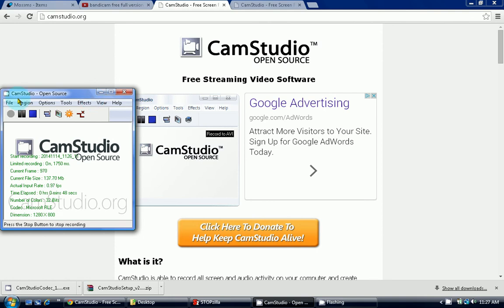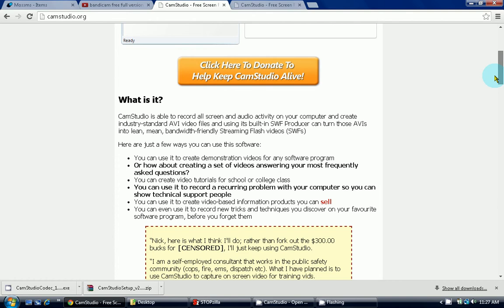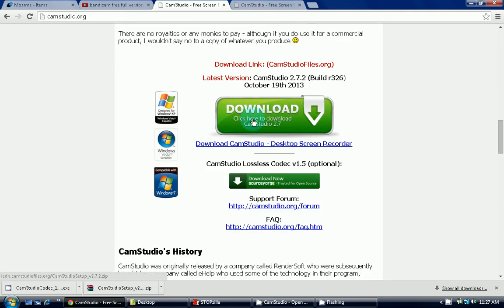How to download camstudio 2.7.2 video recording software plus quick start camstudio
DOWN LOAD camstudio here-- dont go to any other page to down load

DOWNLOAD the program- accept all the EULAs - but I dont recommended the other programs it tries to get u to download- so read carefully before just blindly clicking ACCEPT all over the place

DOWNLOAD the lossless codec atm of this video its version 1.5

Here is a quick guide on how to download and set up your camstudio-

==Buttons==

Red circle= arm/record
Broken square= pause
Solid square = stop record/stop arm

My reccomendations is to make the recording no more than 10 minutes long- the  more/longer you record, the BIGGER the file- especially if you have voice/sound on it

Default location to have your files at will be in your MY DOCUMENTS section and under MYcamstudio videos

To get to your cursor options to show a high light go to OPTIONS- then cursor settings- the option is there if you need to hiighlight/change shape of your cursor or even if u want to add the clicking sounds in your videos

The default directory for ALL cam studio fill will be in an AVI file format- and can be easily converted to MP3, MP4, wav ---that i will show u in a different tutorial

==Some tips==
(some are repeated) sorry

1. make your files under 10 mins each
2.notice that this is in AVi format- some cant be edited in SOME movie makers
so you will need to convert them to a different file format
3.the LONGER your video- the LONGER it takes to compress
4.If you use voice or sounds in your videos it will take even longer to convert/save to your computer
5.this is a free program so please download the CURRENT lossless codec
6.When uploading your video to YouTube it takes a bit longer to download to youtube-

If you have ANY questions please feel free to PM me or make a comment on my face book

I heart you-

Lishajoya